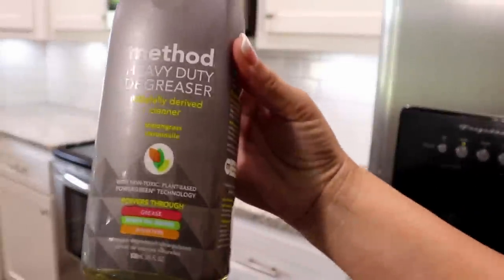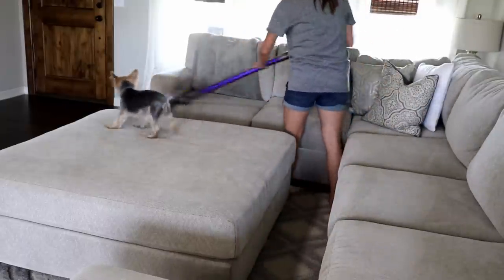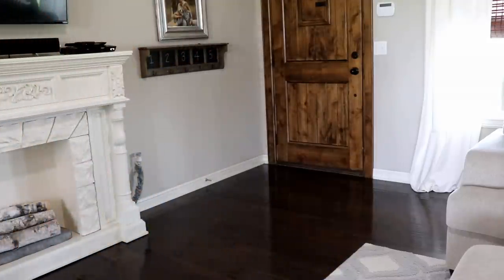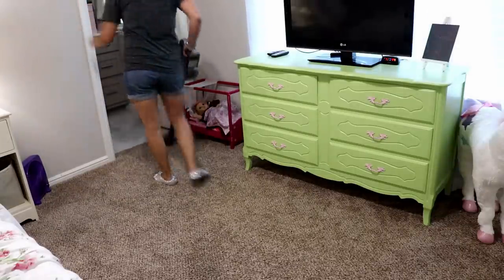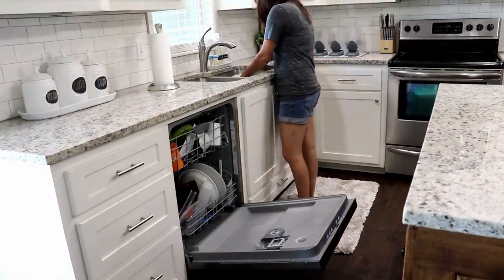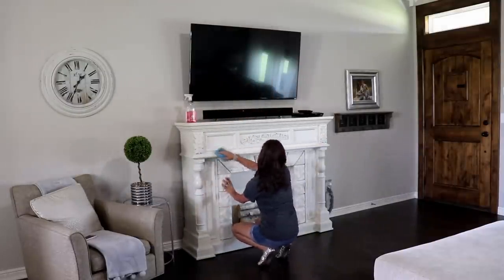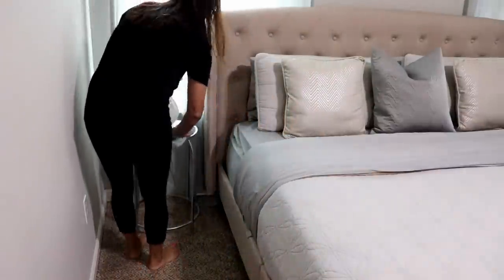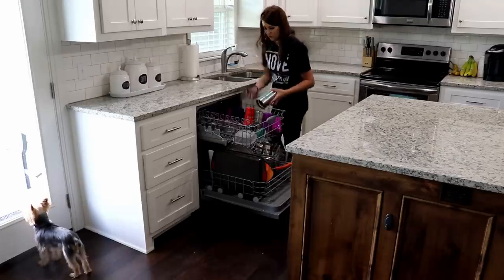CLEAN WITH ME MARATHON 2019 | EXTREME CLEANING MOTIVATION | ULTIMATE CLEAN WITH ME